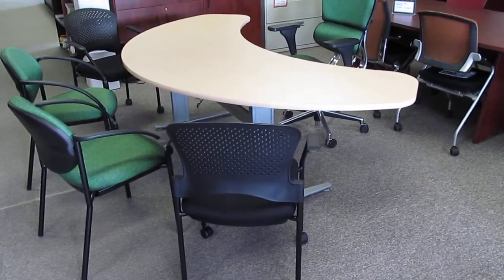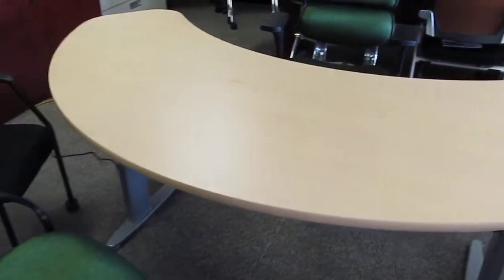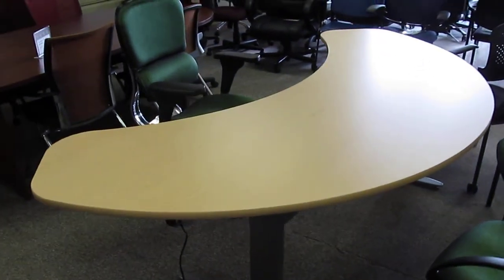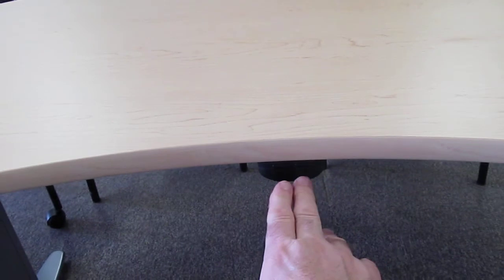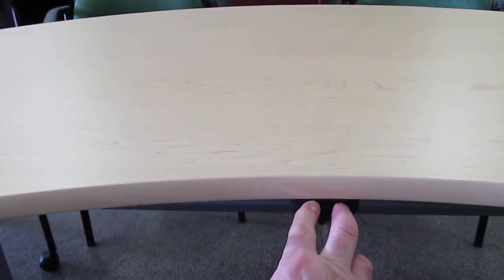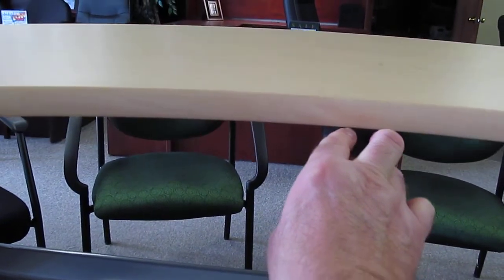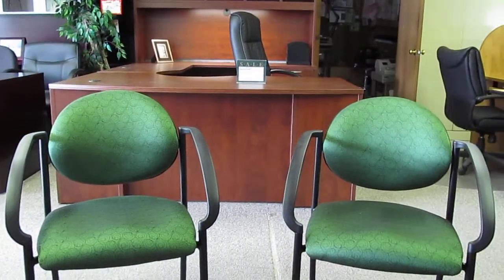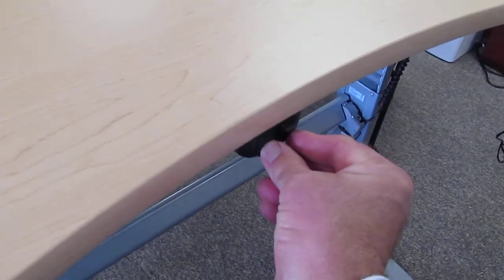"Crescent" Electric Height Adjustable Desk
over-sized  8' workstation that adjusts from 27" to 50" in height